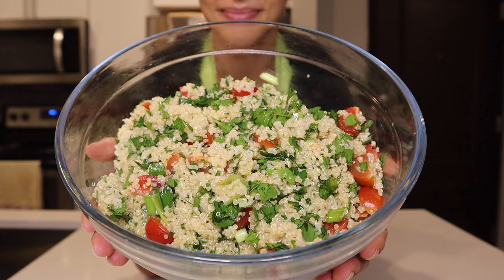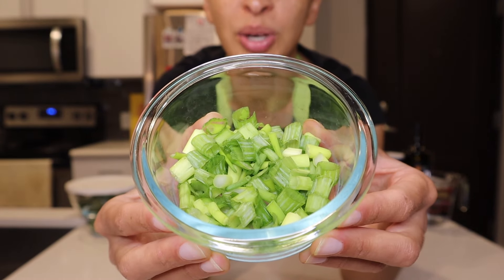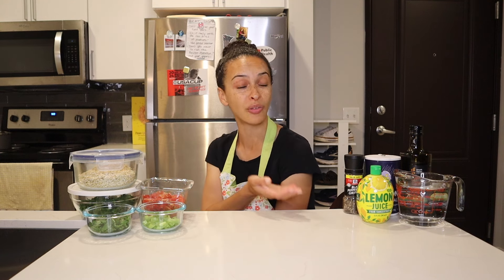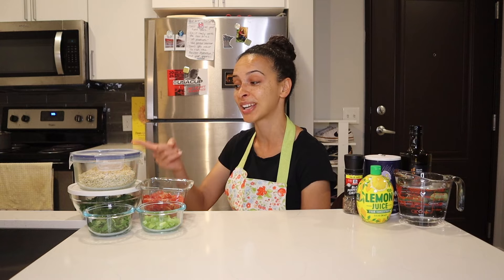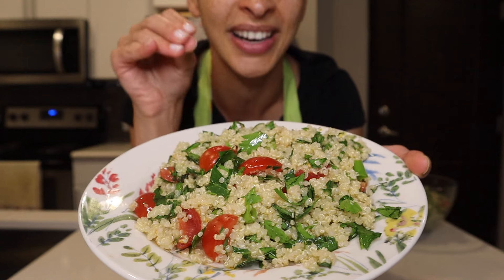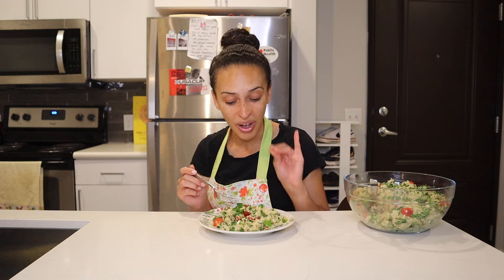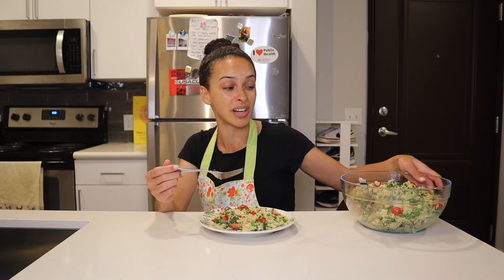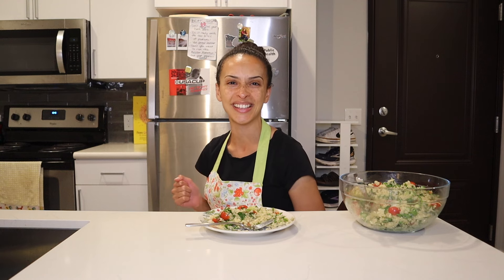PROTEIN-PACKED TABBOULEH (vegan, gluten-free) // my all-time salad fave 🥗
You'll never find a tastier salad than this tabbouleh! It's so tasty, you might just forget how nutritious it is. Don't you love it when healthy eating is _this_ easy?? 😍

*Camera & tripod*
Canon EOS M50 Camera

*Music*
Miracle Land by tubebackr   / tubebackr

🎵 Track Info:

Title: Miracle Land by tubebackr

🎧 Available on:

YouTube:    • Miracle Land
YouTube Music:    • Miracle Land

😊 Contact the Artist:

tubebackr:
  / tubebackr